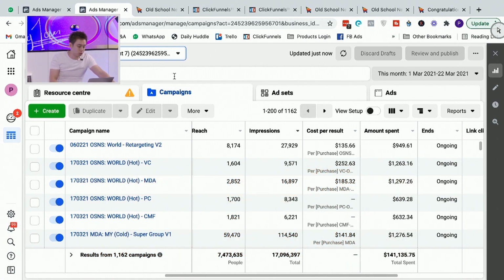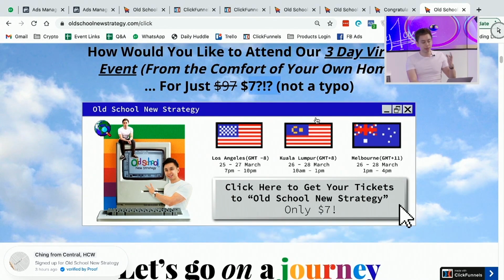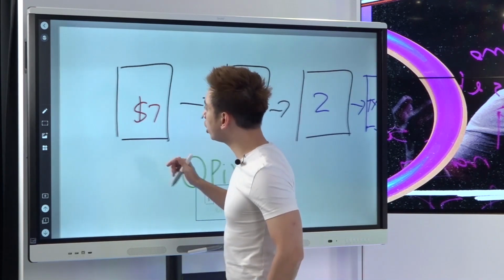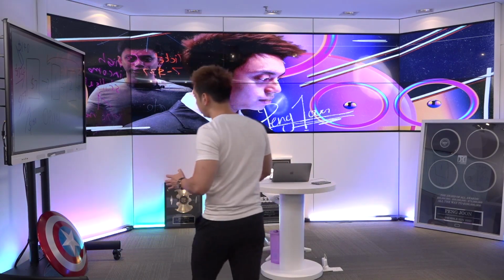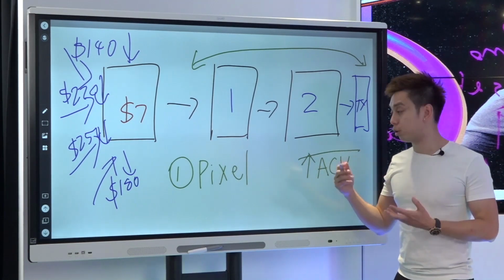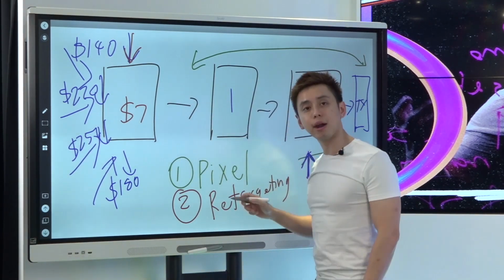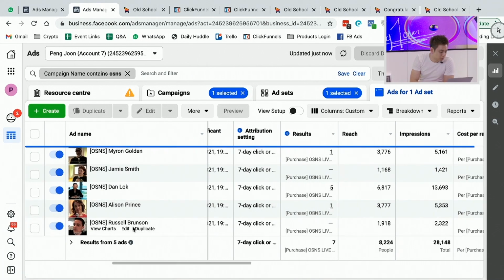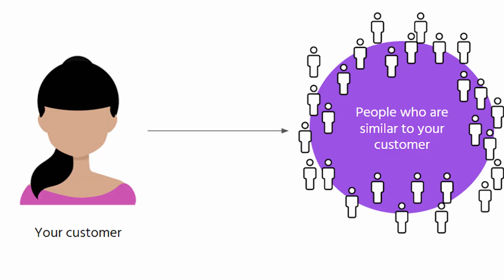Facebook Ads $1,000 Per Day Tutorial (Steal This Campaign)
How you can make $1,000 a day with Facebook ads. Join me behind the scenes to a Facebook ad campaign… watch me break it down so that you can steal this campaign for yourself! If you want to build, grow and scale Facebook ads, it all comes down to the right numbers and scaling strategies. Here’s how you can get 3-15x returns for every dollar you spend.

Here’s a tip for you. The money is not in targeting. It is in REtargeting. That’s only one of the many things you can do to take your Facebook ads to the next level (without losing your sanity). In this video, we will be walking through the numbers you must know, what a typical sales process looks like, scaling strategies, and more. Watch this video now to model and copy this $1,000 a day Facebook ad campaign.

P.S: Stand a chance to be one of the three lucky people who will win my $997 training course! Simply comment "SCALE FACEBOOK ADS" in the comments section down below to enter the giveaway. Good luck!